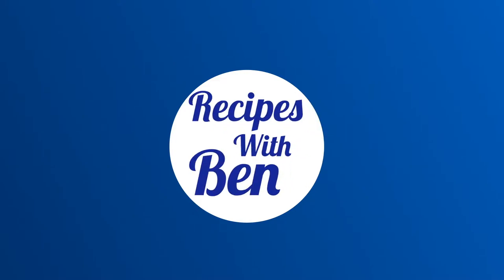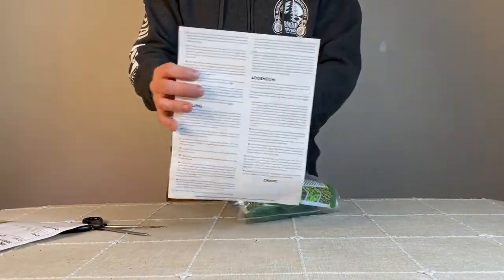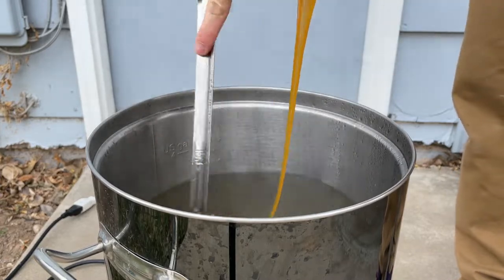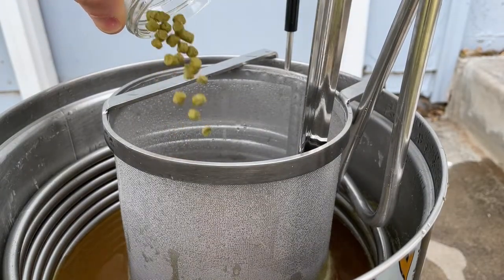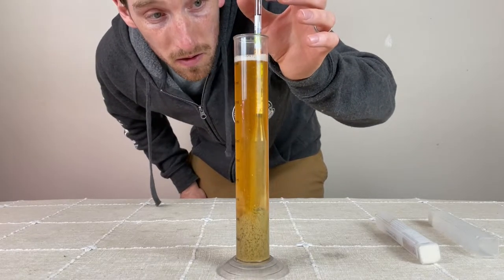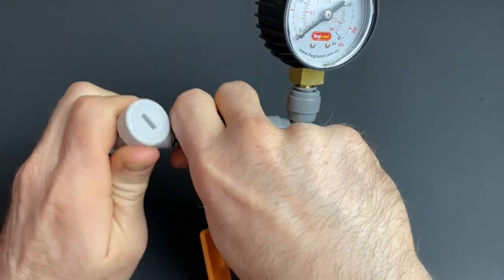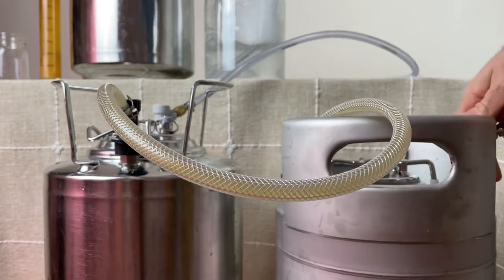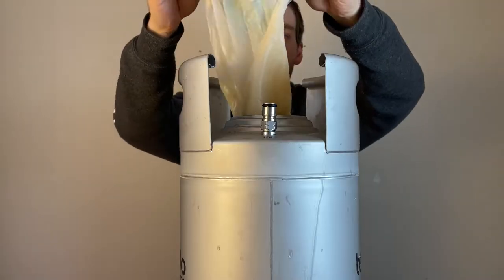Homebrewing The Pineapples and Palms Tropical IPA Kit from Morebeer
This SMASH beer is made with 100% Bru-1 Hops and ultra light liquid extract to give notes of tropical fruit.

Ingredients:
5 lbs ultralight liquid extract
3 gallons of RO water
2.9 gallons of wort into the fermenter

Hops:
1 ounce of Bru-1 Hops at 15 minutes
0.5 ounces of Bru-1 Hops 30 minutes at 180°F
1.5 ounces of Bru-1 Dry Hopped on day 3 of fermentation

Water profile:
99 ppm Calcium
18 ppm Magnesium
8 ppm Sodium
64 ppm Chloride
192 ppm Sulfate
16 ppm Bicarbonate

Brewing salts added to 3.0 gallons of RO water
0.25 g baking soda (sodium bicarbonate)
3.2 g Gypsum
1.5 g Calcium Chloride
1.0 g Epsom Salt

Original Gravity: 1.056
Final Gravity: 1.010
Yeast Attenuation: 81%
ABV: 5.8%

Below are affiliate links, it doesn't cost you anything extra but I do make a small commission on anything you buy using the link, which in turn does help support the channel.